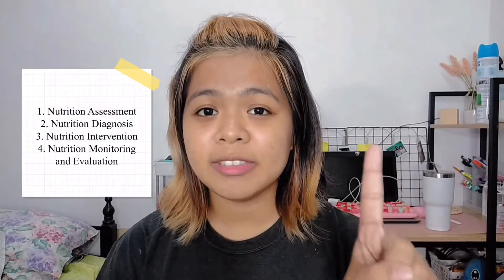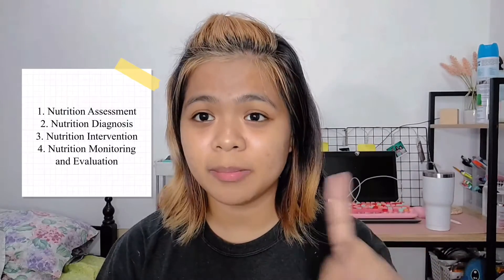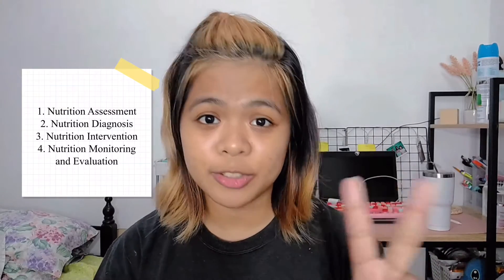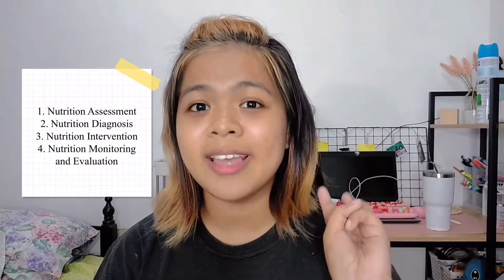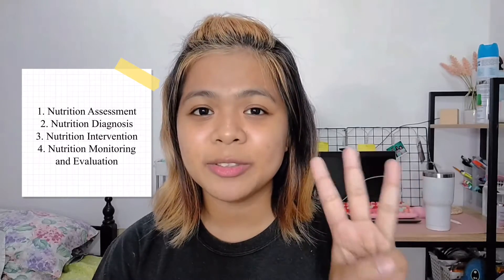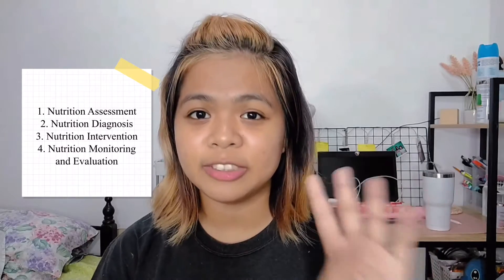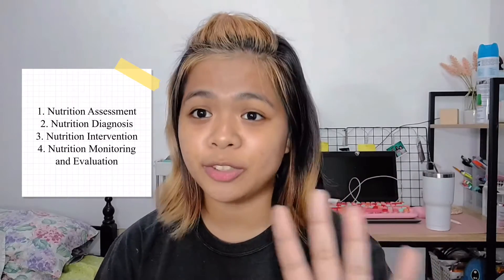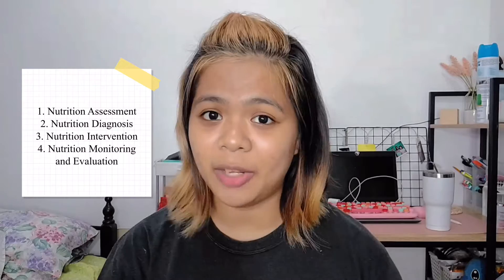What is NUTRITION CARE PROCESS ? (summarized ver.) PHILIPPINES | Nadine Vestil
Hey Guys! consistent yern?! So this video is all about Nutrition Care Process and its 4 steps. Hoping this would give you background knowledge regarding NCP ☺️

S O C I A L  M E D I A :
I N S T A G R A M: @nadsvee